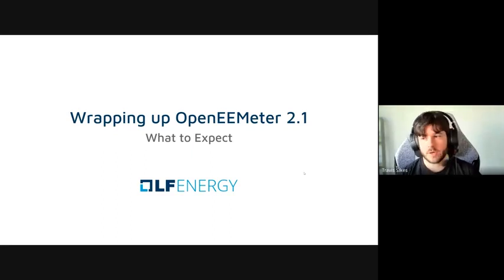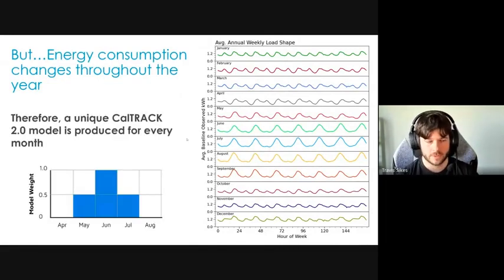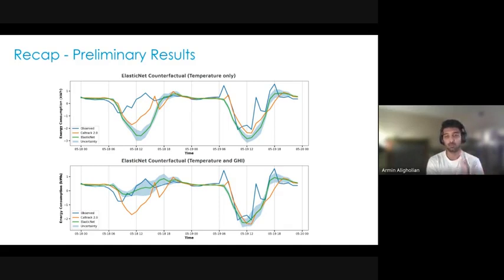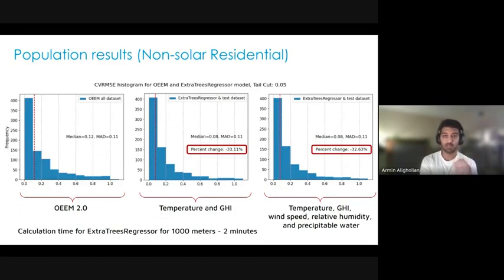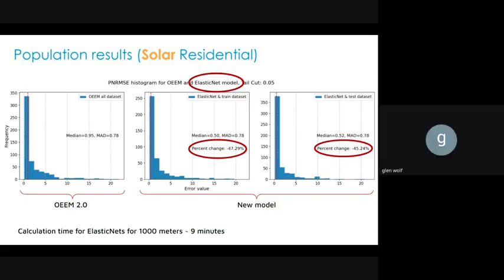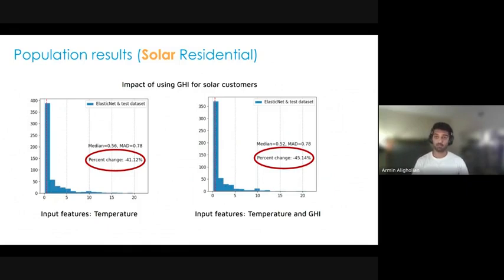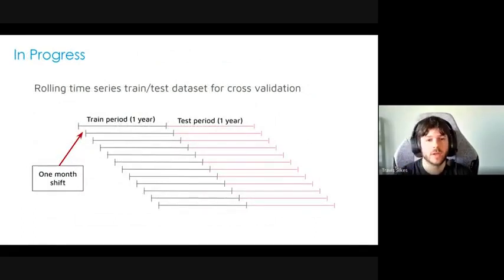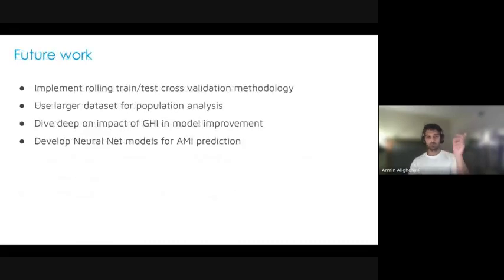OpenEEmeter Technical Working Group 2023 10 03